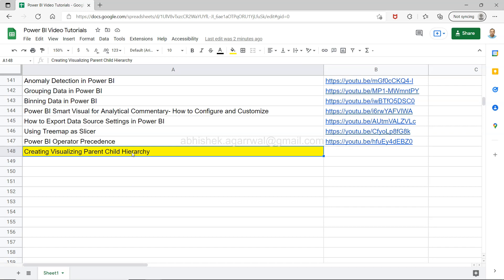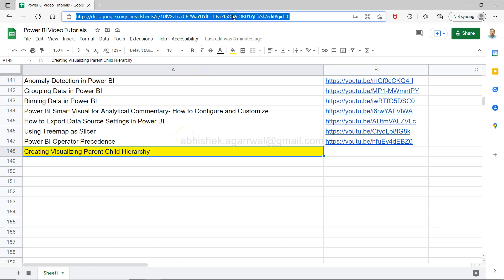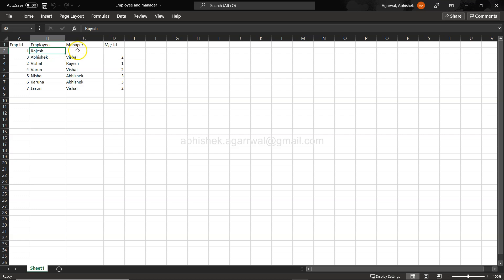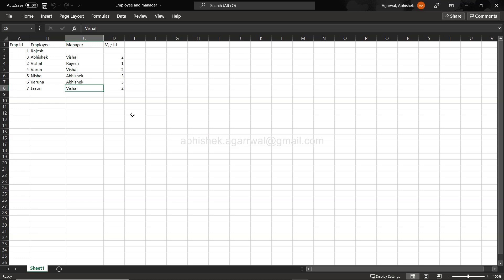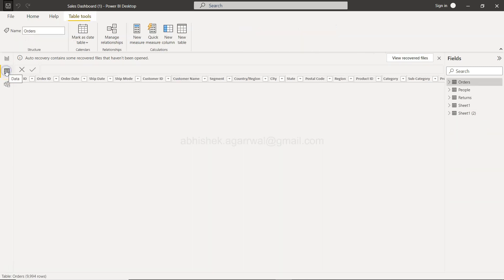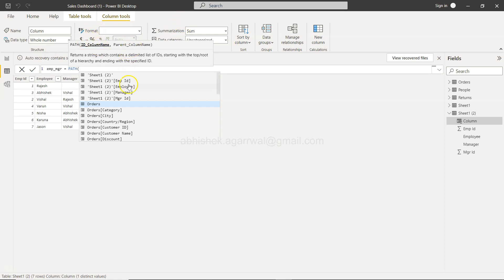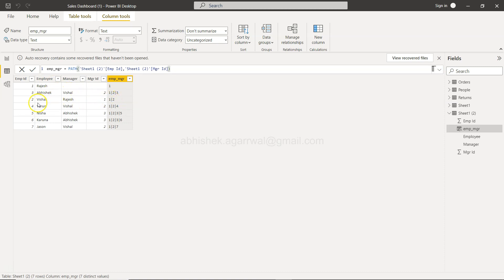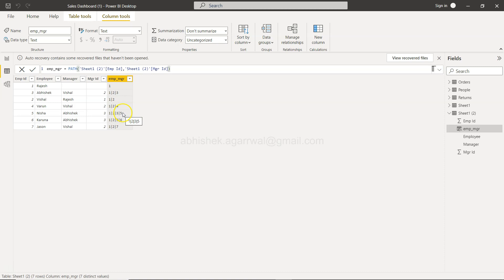How to create end to end Hierarchy Column in Power BI to show Parent Child Relationship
Power BI tutorial for beginners on how to code the hierarchy column that shows end to end hierarchy for showing parent child relationship.